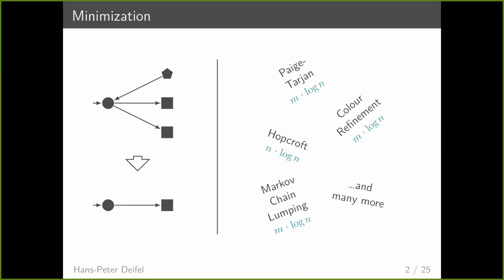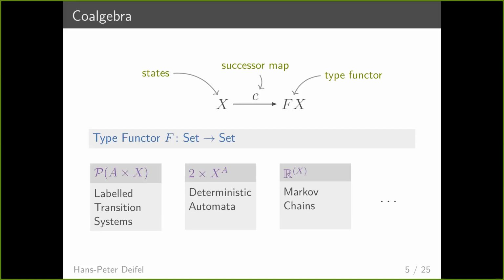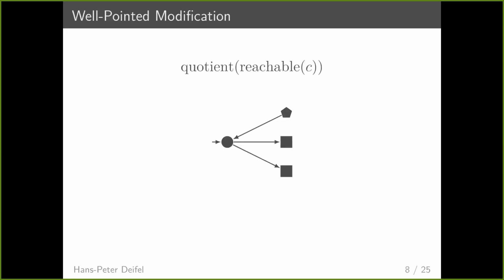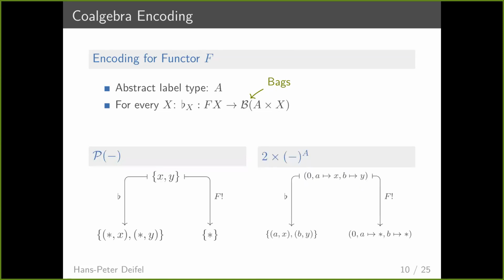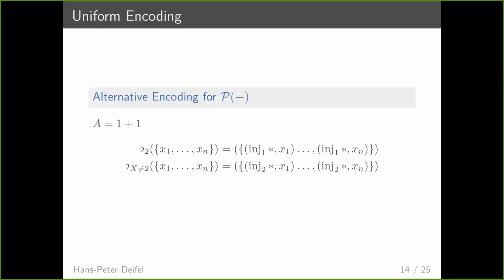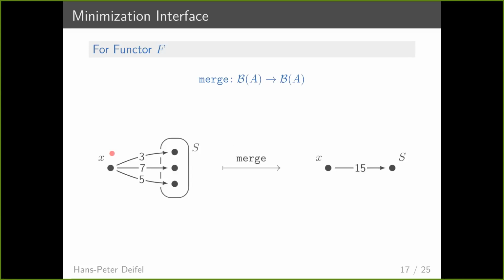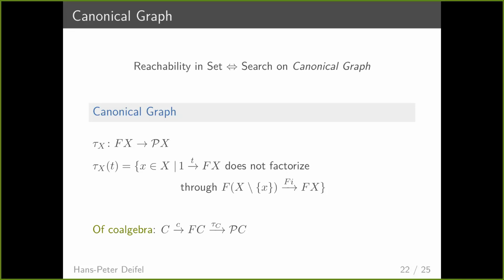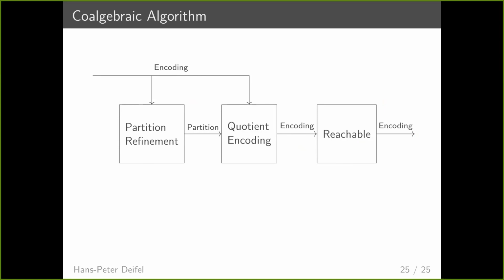Coalgebra Encoding for Efficient Minimization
Title: Coalgebra Encoding for Efficient Minimization

Abstract:
Recently, we have developed an efficient generic partition refinement
algorithm, which computes behavioural equivalence on a state-based system
given as an encoded coalgebra, and implemented it in the tool CoPaR. Here
we extend this to a fully fledged minimization algorithm and tool by
integrating two new aspects: (1)~the computation of the transition structure
on the minimized state set, and (2)~the computation of the reachable part of
the given system. In our generic coalgebraic setting these two aspects turn
out to be surprisingly non-trivial requiring us to extend the previous
theory. In particular, we identify a sufficient condition on encodings of
coalgebras, and we show how to augment the existing interface, which encapsulates
computations that are specific for the coalgebraic type functor, to make the
above extensions possible. Both extensions have linear run time.

Presenter:
Hans-Peter Deifel (Friedrich-Alexander-Universität Erlangen-Nürnberg)

Co-authors:
Stefan Milius (Friedrich-Alexander-Universität Erlangen-Nürnberg)
Thorsten Wißmann (Friedrich-Alexander-Universität Erlangen-Nürnberg)